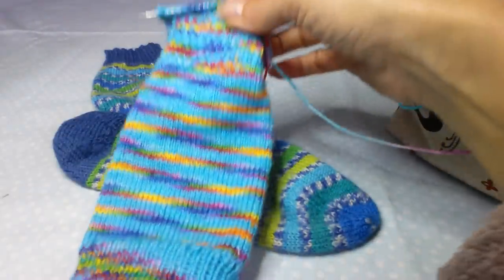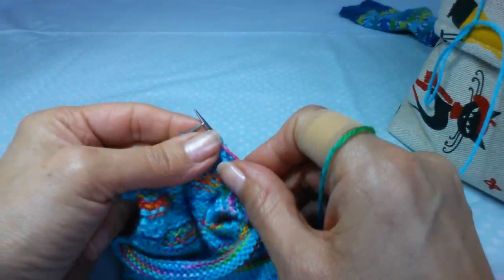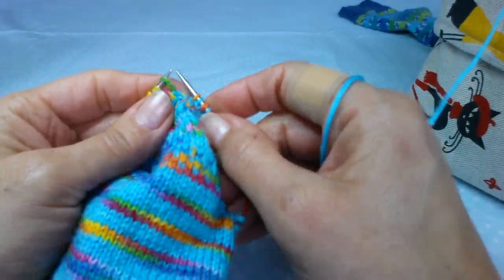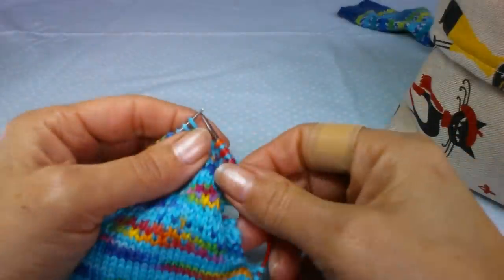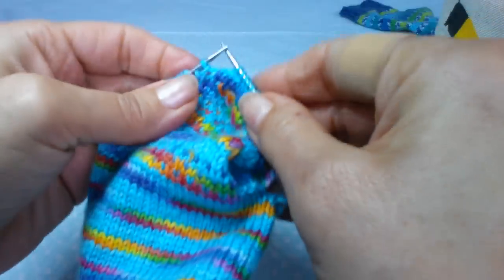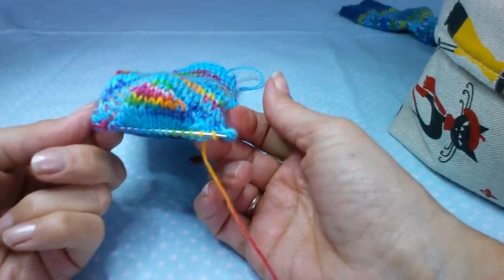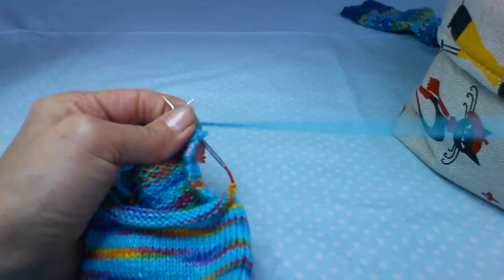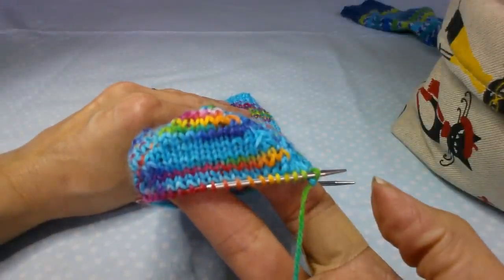Beginner Sock Knitting Tutorial Part 5 Heel Turn on 9" Circular needles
Sock knitting tutorial teaching how to turn a heel on 9" circular needles.
 There are 9 videos in this playlist to work through at your own pace .